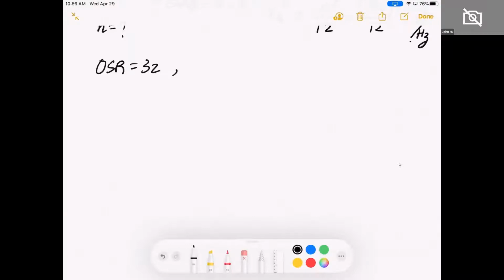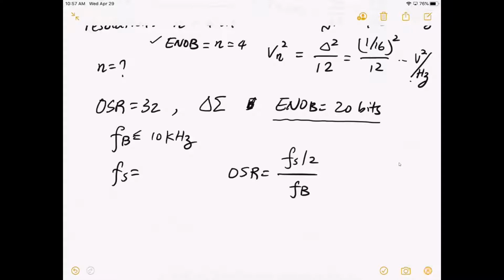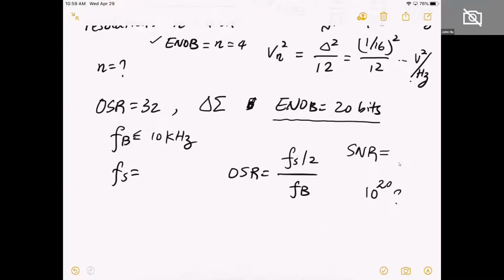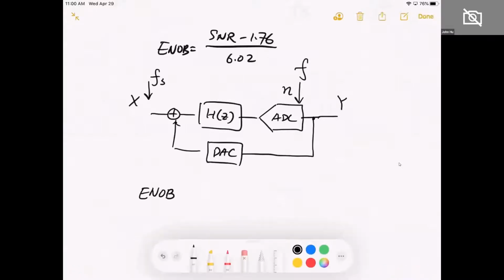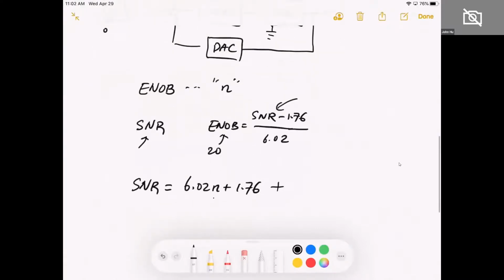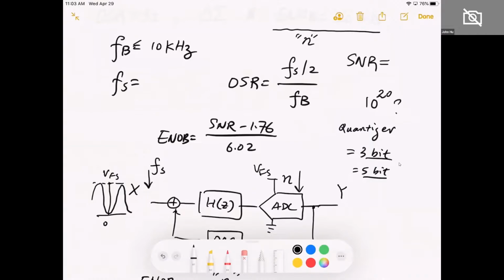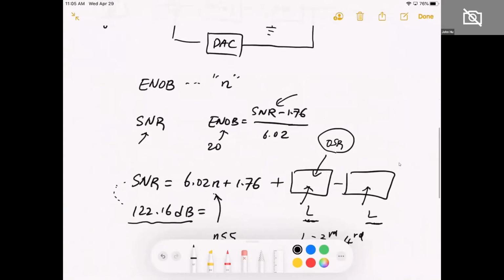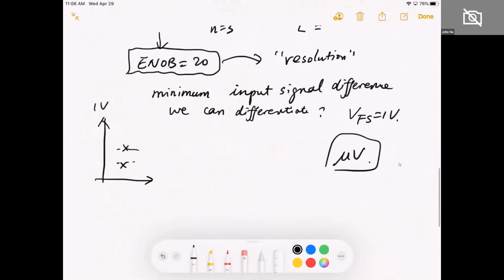Resolution in Sigma Delta ADC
ECEN 4010: Final Review, Part 2 (excerpt)